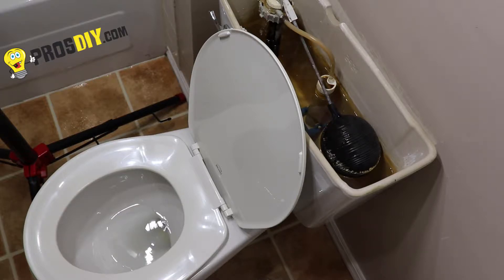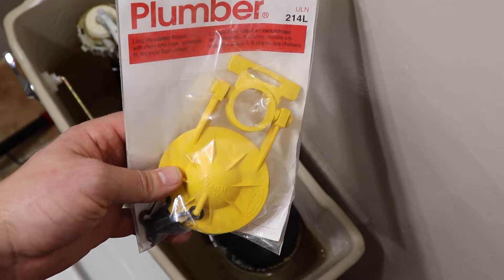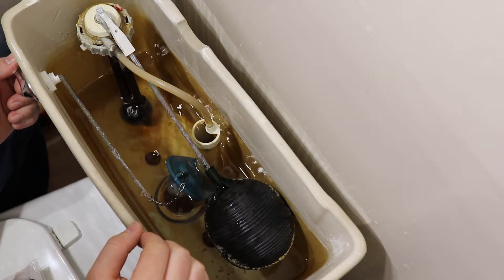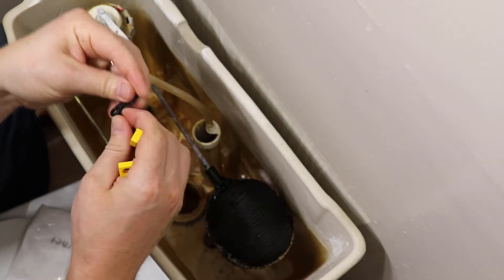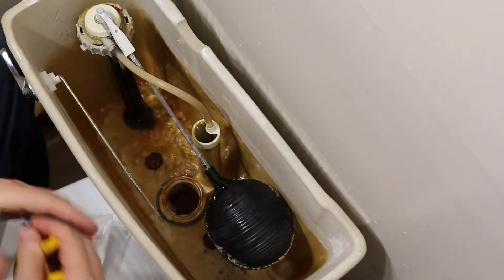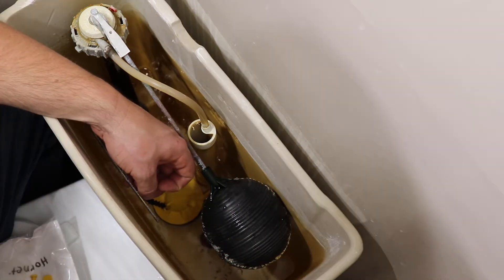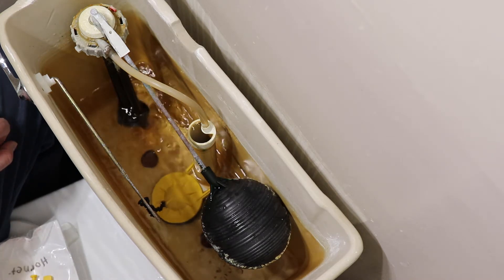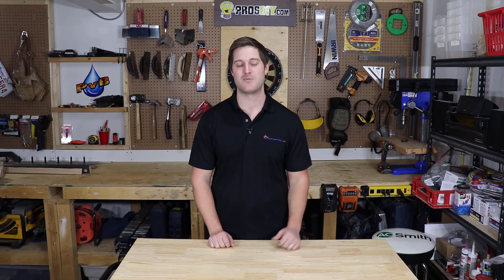Toilet Filling on its Own: Flapper Replacement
How to test and replace a toilet flapper. If your toilet is constantly filling on its own. The toilet's flapper is most likely the cause. Fixing a toilet that is constantly running.

Universal Toilet Flapper
Universal Toilet Flapper 3"